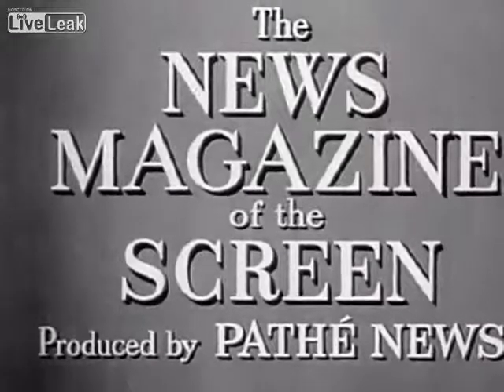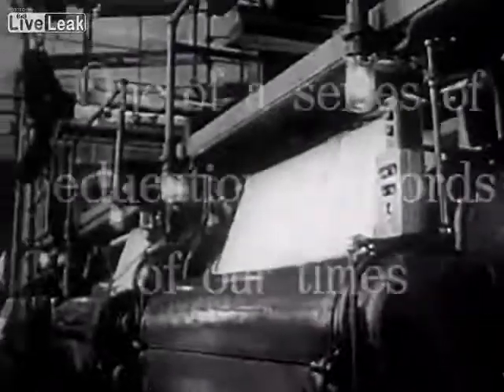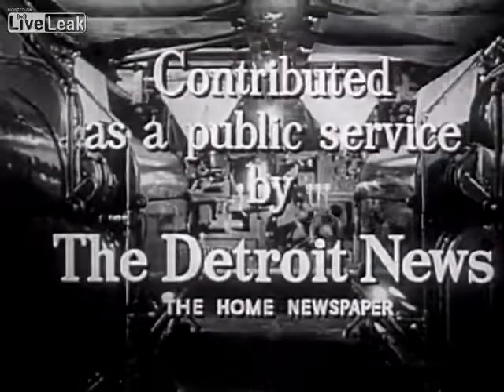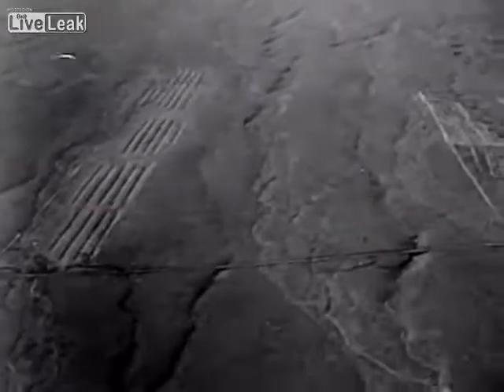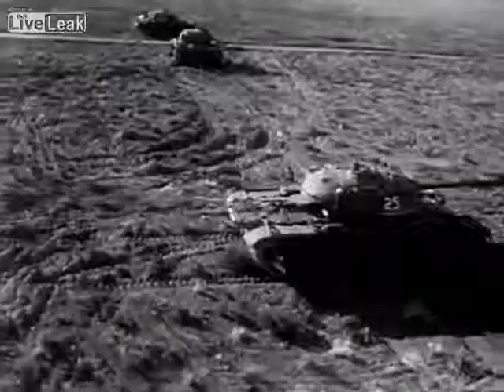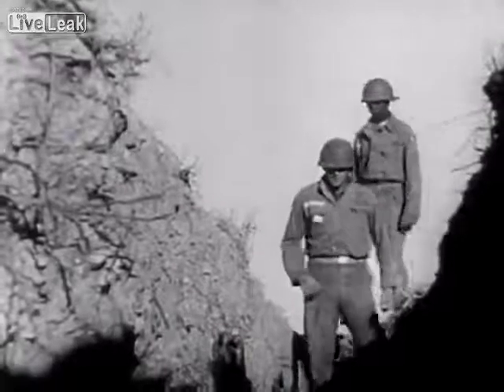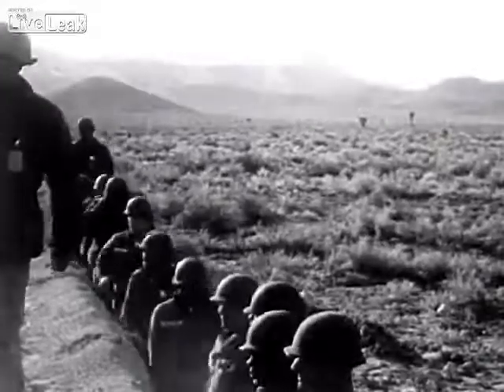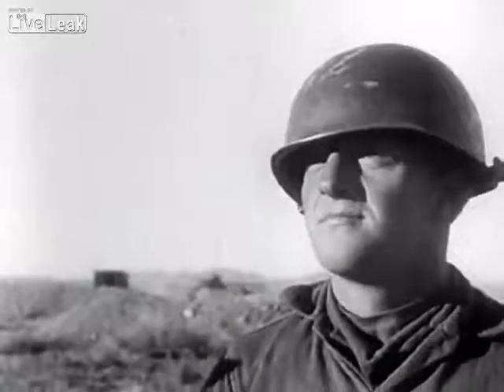Operation "Teapot" Newsreel 1955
Operation "Teapot" Atom Test 1955
The Detroit News - The Home Newspaper Newsreel